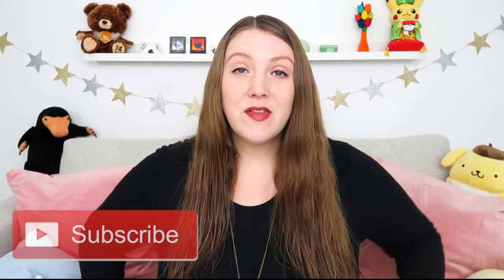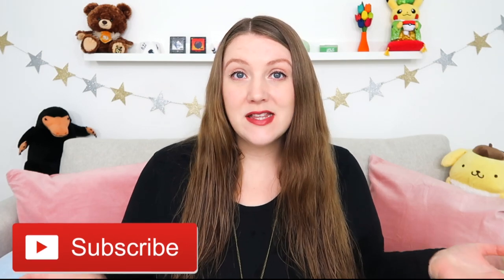Lush Kitchen April 2023 Subscription Box | Trying Lush with Anosmia (COVID nose)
Well...this is going to be an interesting video.  My Lush Kitchen Subscription box arrived, then I realised I have COVID induced anosmia. *cries

Even though I can't smell, I'm still excited for this month's box because the vote items were so good!  Happy April, Lushies! It's time to get grounded!

Write me!

Lighting (ring light and umbrella lights)

Bored with your closet?  Try Stitchfix!

Hi! My name is Sierra and I'm an American content creator living in Yorkshire (England) with my family.  I make weekly videos sharing our experiences living abroad.  I also make videos about adoption, homeschooling, vegan recipes, share unboxings and random thoughts from time to time.  Thank you for kind comments and joining our little community.